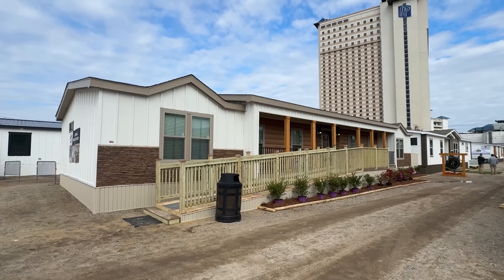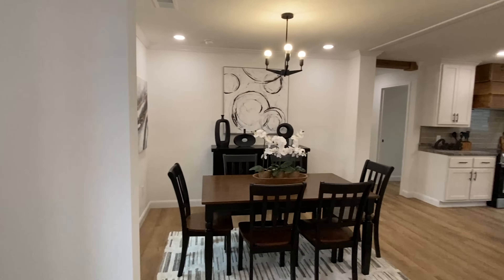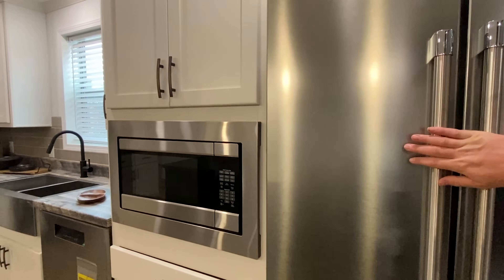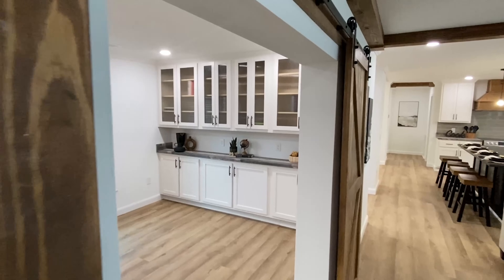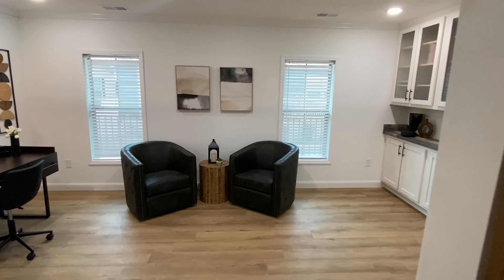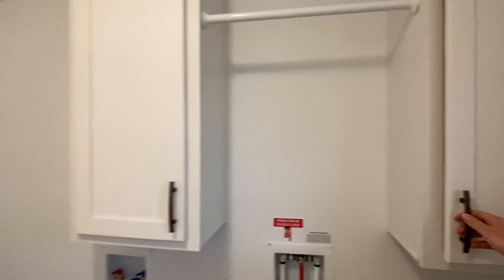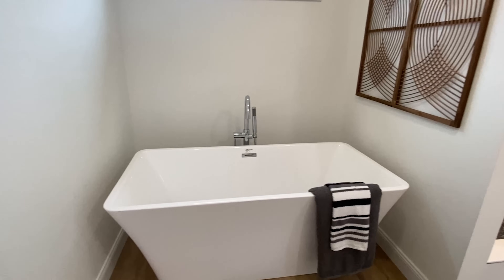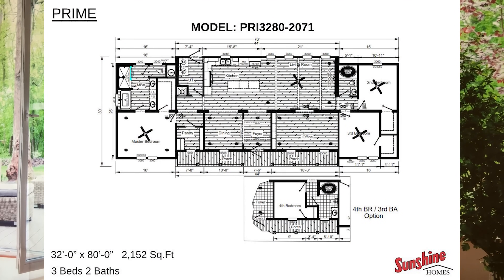They def DELIVERED on this NEW 2024 manufactured home model! Prefab House Tour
Today we will be touring a innovative new manufactured home that is eye-catching!! Stayed tuned I toured several brand new mobile home models I toured here and will be coming soon! Hey friends, this is Chance with Chance's Home World and we have a multi section modular home video tour video for you and this model will be really surprise you I believe!

This prefab house also has several different options and can be built as a hud manufactured home or modular home! The manufacturer for this house is Sunshine Homes. The model for this home is the “PRI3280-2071.” This home has 3 bedrooms and 2 bathrooms and has roughly 2,152 square foot. Let me know what you think about the video! I hope you enjoy this mobile home walk through video.